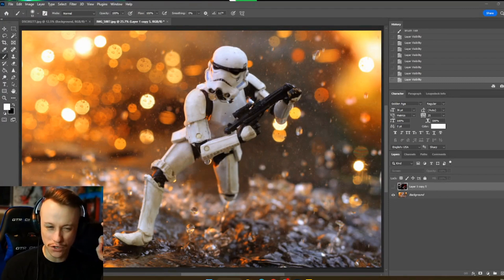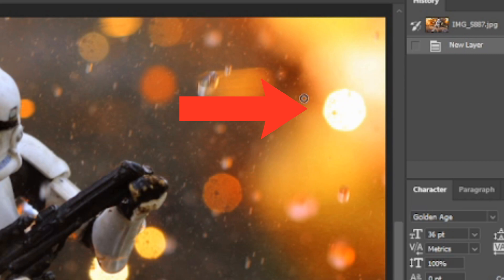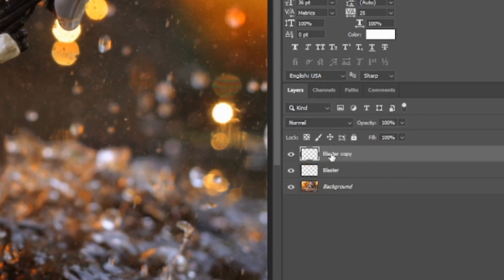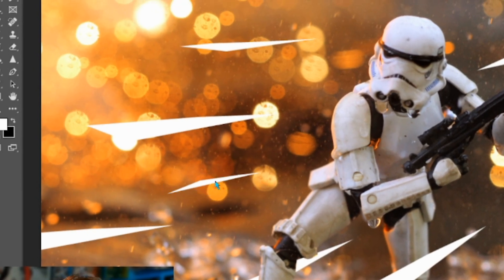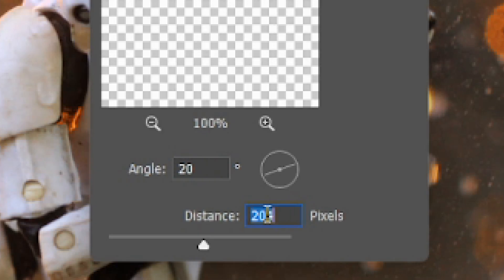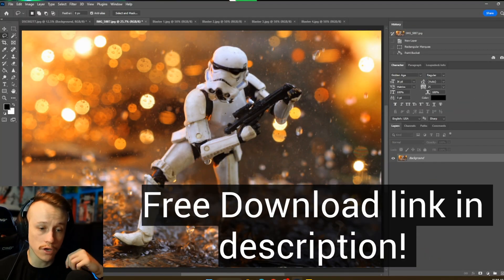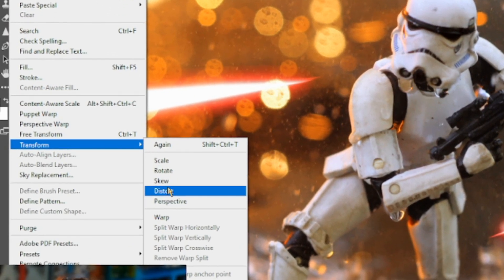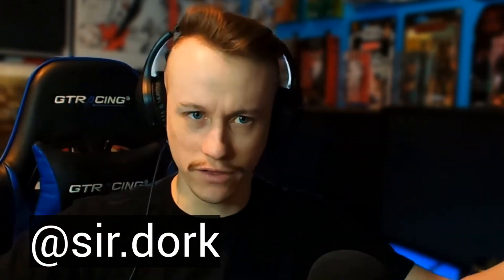How to Create an Easy Blaster Effect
How to create an easy blaster effect for your Toy Photography! Plus a free Blaster effect download!

- All Toy Photography Gear

TUTORIALS

- 00:00 - Intro
- 00:59 - Creating Blasters in Photoshop
- 08:27 - Free Download Effect in Photoshop
- 10:01 - Free Download Effect in GIMP